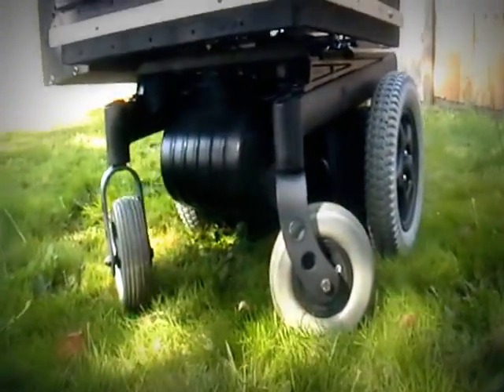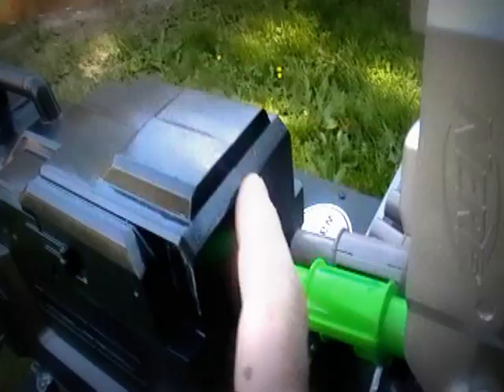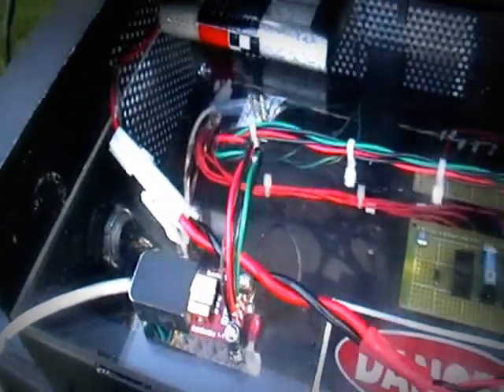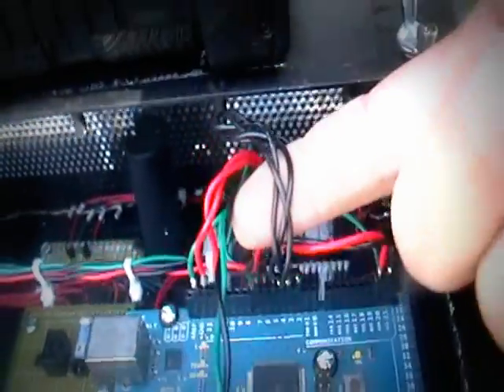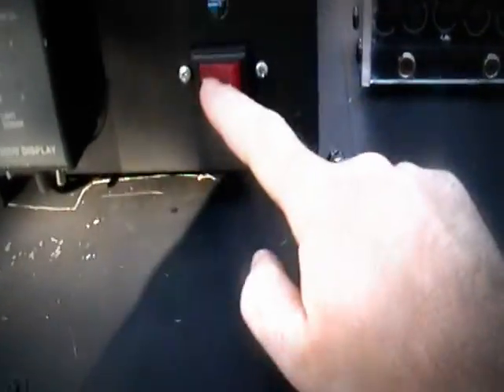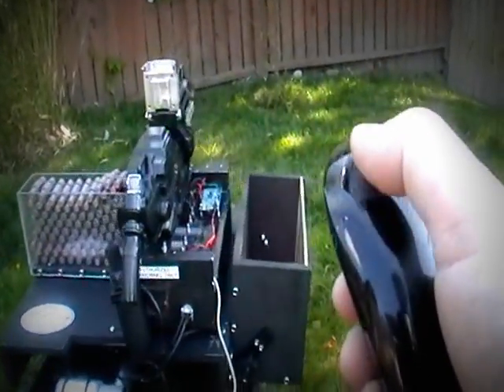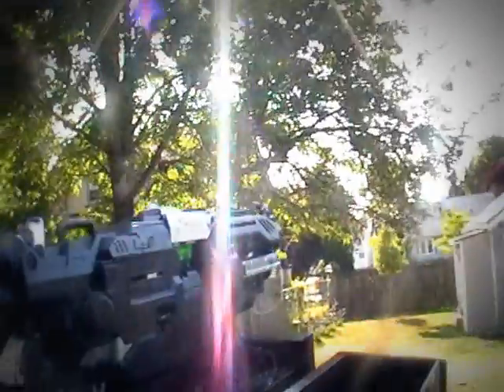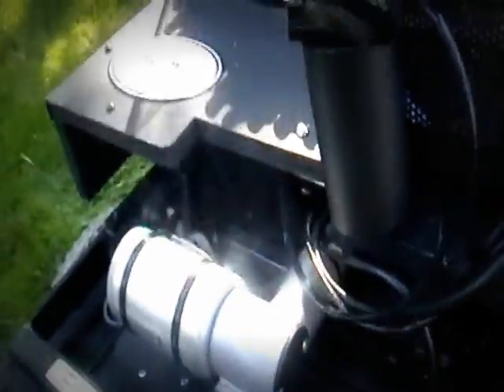Nerf Vulcan Mod, Remote controlled Electric Wheelchair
I didn't know how to do this Arduino thing 8 months ago.  Professionally, I have an electrical background which means I can install a plug in your wall or install a light in your bedroom.  Maybe show you what those little buttons do on receptacles in the kitchen and bathroom.  8 months ago I didn't know much of anything about electronics.  And then somebody introduced me to Arduino and its potential.
I found this Wheelchair at Goodwill in February 2011 for 65 bucks with all intentions to convert it to some sort of Halloween prop.  I was gonna make it wireless, (still am) throw a Zombie in the seat, and chase kids with it Halloween night.  After lots of tinkering, it began transforming into something completely different.  Mostly due to what friends and my brother handed me and said; "Hey, put THIS on your chair!. . . . "
So it evolved.  And is still evolving.  That's why Arduino is so fun.  Ideas change.  Oh well.
Eventually it'll be wireless, have video and sound feed.  Who knows what I'll mount to this damn thing.
Make one.
Best "platform"  you'll ever buy.
10 mile range and can carry 350 pounds.
Make a remote control Golf club caddy.
Why not?
Oh yeah, I call it a W.B.I.C.  Mark I.
Stands for: "Why?  Because I Can."
. . . And the whole zombie thing?  I'll get to that eventually. . .